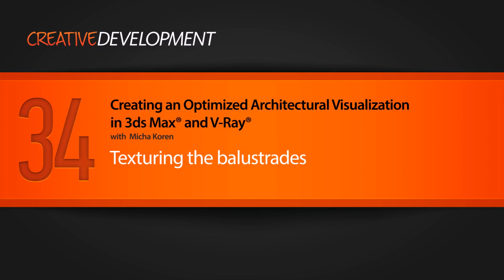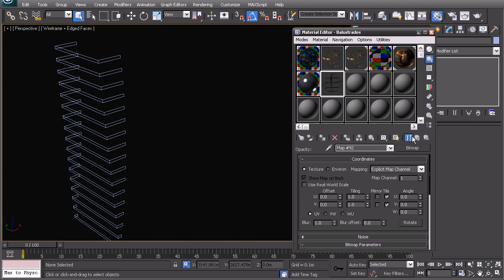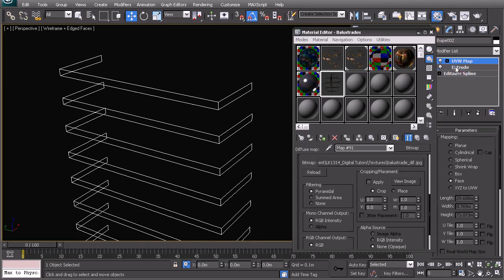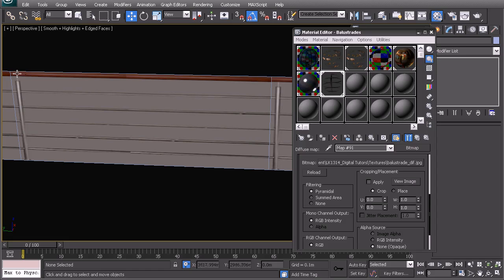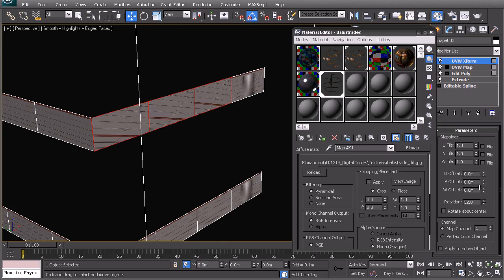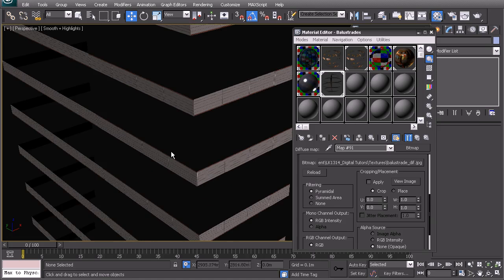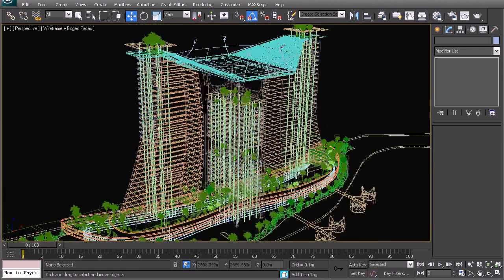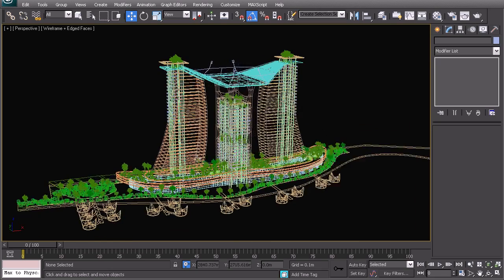34 Texturing the balustrades